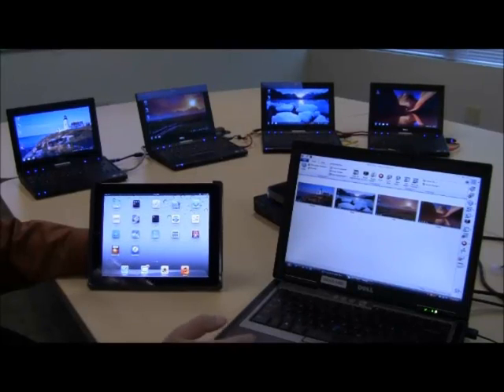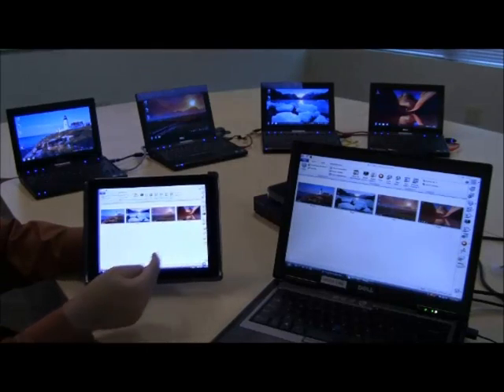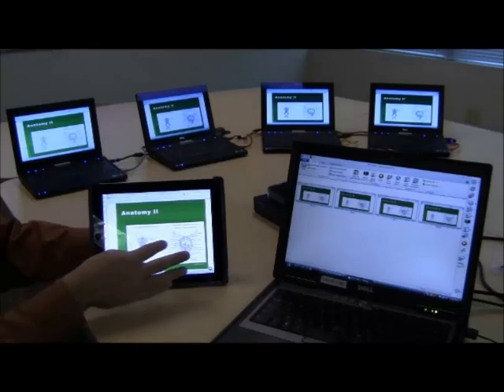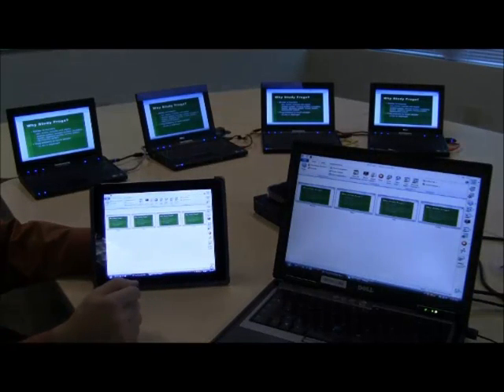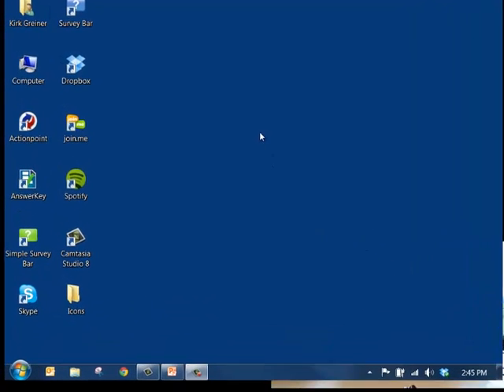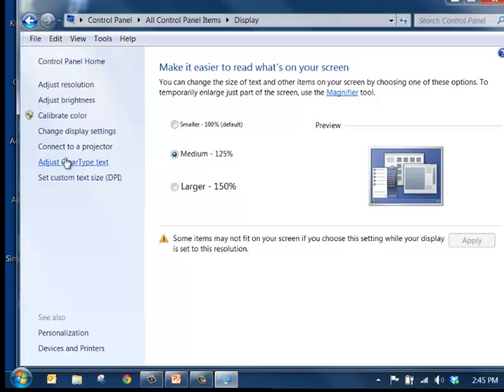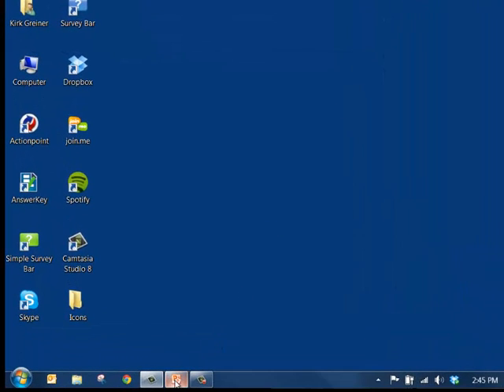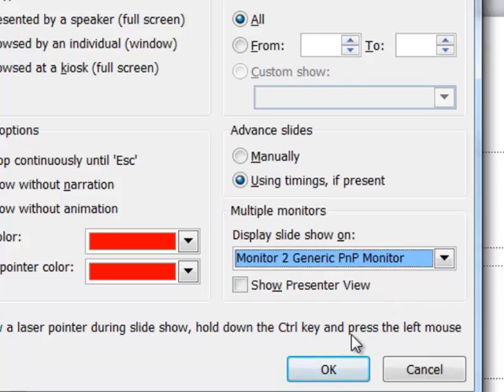Vision Mobile and Powerpoint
How to use Vision Mobile with Powerpoint